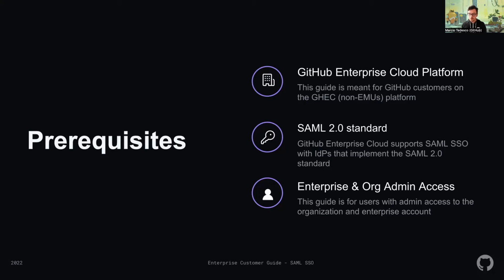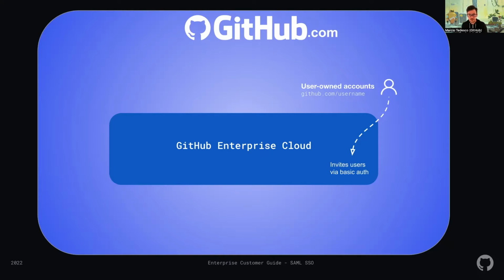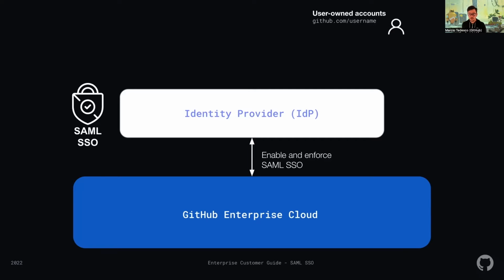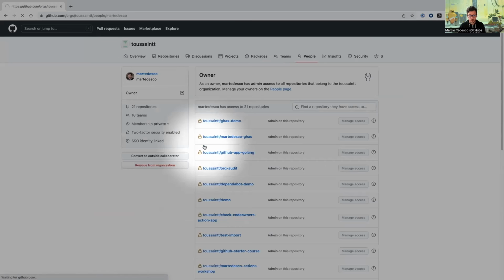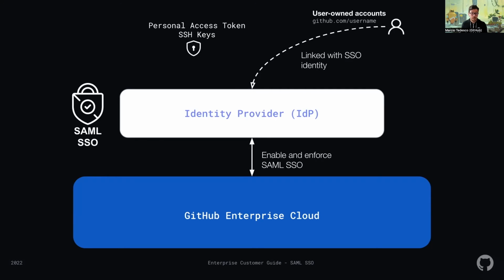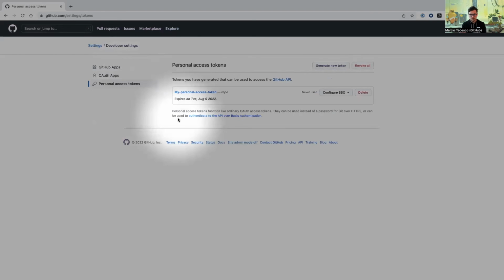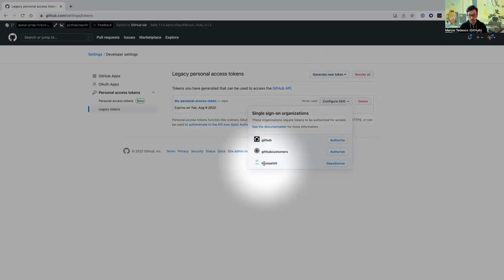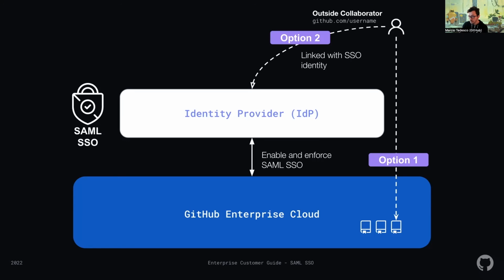SAML SSO Guide Part I: SAML SSO & IP Protection within GitHub Enterprise Cloud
—Summary—
00:00 Intro
00:36 Prerequisites
01:00 SAML SSO - a security layer
01:52 How does SAML SSO works?
02:43 SAML SSO DEMO from an Administrator perspective
03:21 Personal Access Tokens and SSH keys
04:09 Personal Access Tokens and SSH keys authorisation DEMO
05:15 Outside Collaborators

Authorizing an SSH key for use with SAML single sign-on - GitHub Enterprise Cloud Docs
Authorizing a personal access token for use with SAML single sign-on - GitHub Enterprise Cloud Docs
Viewing and managing your active SAML sessions - GitHub Enterprise Cloud Docs